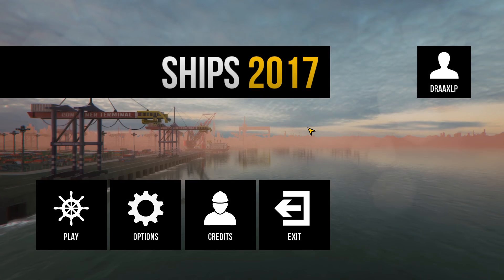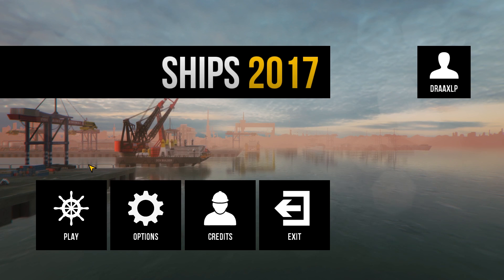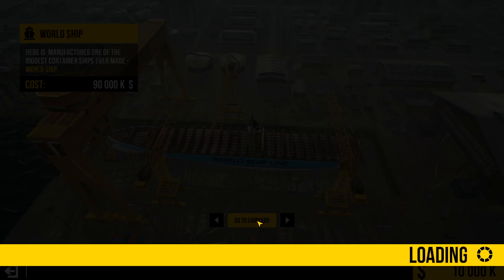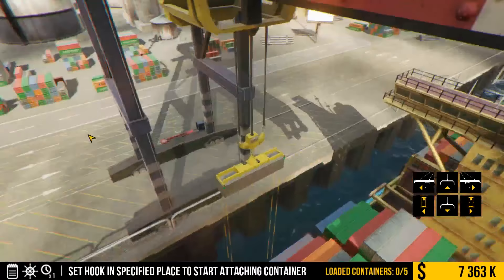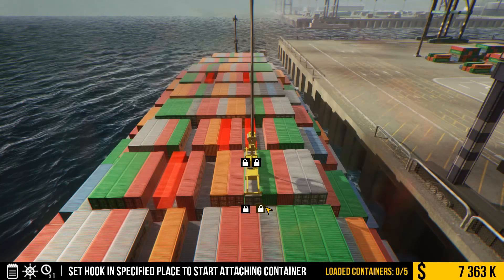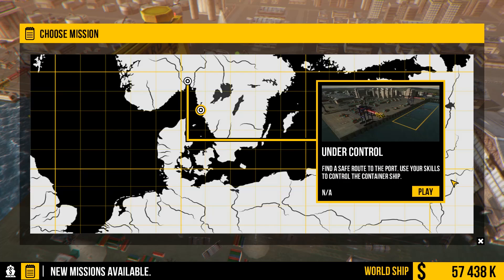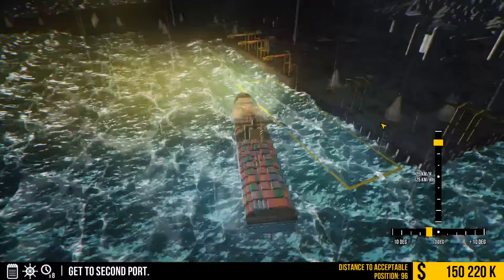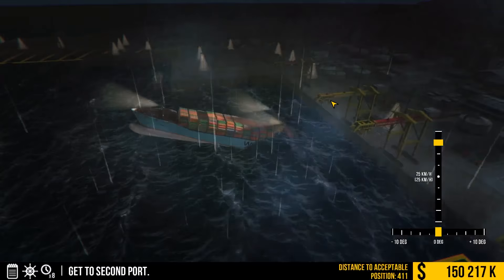Ships 2017 Gameplay - Worlds Largest Containership - Let's Look At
Take control over 3 special purpose naval vessels. Complete various missions on dangerous waters of Baltic Sea. Take part in recovery of objects from the bottom of the sea. Transport heavy cargo to its final destination, also including rescue and transport missions.